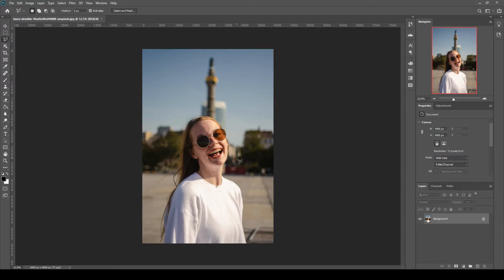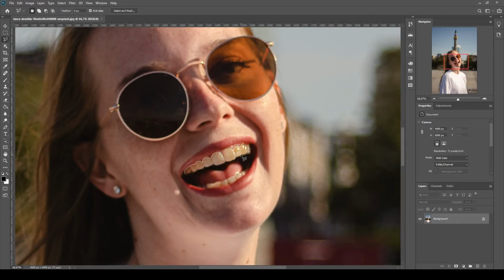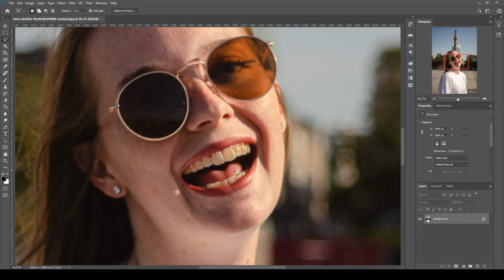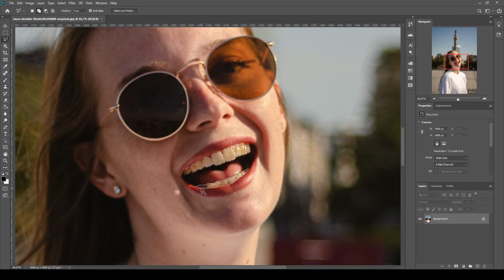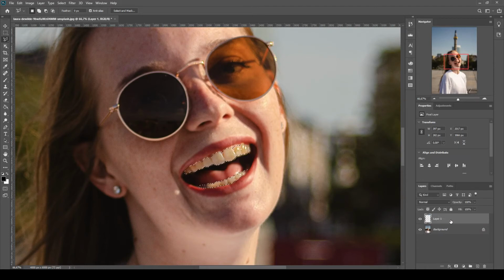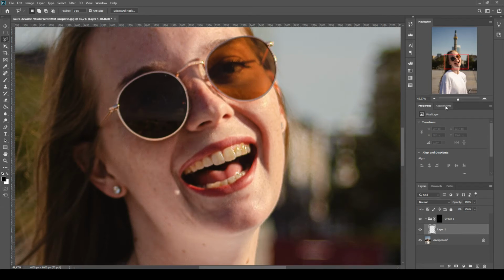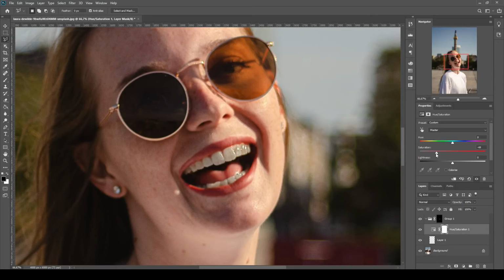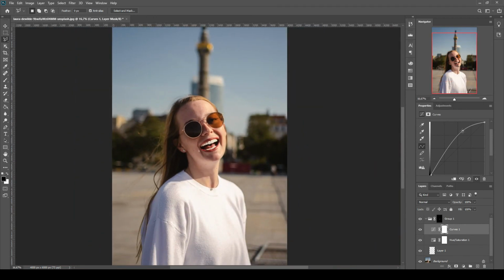How To Whiten Teeth In Photoshop | Photoshop Tutorial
It is very easy to whiten teeth in Photoshop 2020 or older Photoshop versions.
You need two adjustment layers to whiten the teeths.

☆ Steps of whitening teeths in Photoshop
0:21 - Select the teeth
2:33 - Add feather to selection
2:46 - Add new layer, create group and add layer mask to group
4:00 - Remove yellow coloring of teeth - Add Hue/Saturation adjustment layer
4:54 - Whiten teeth - Add Curves adjustment layer

♡ If you like this channel please support it! (More options below) Thank You!

- - - - - - - - - About - - - - - - - - -

Hi! I am Adrienn Ecsedi. I am a creator. I make art talk videos, tutorials, digital paintings. I like to talk (and write) about self development to bring the best out of ourselves.
Creating is a big part of my life and I hope it will be yours as well. We are all creators of our own life. :)

Live Light and Create!

♡ Support me and my YT Channels ♡
If you enjoy the videos, artworks I create and would like to support me, you can do that by getting something from my online merch stores:

I am very grateful for every support! ♡♡♡